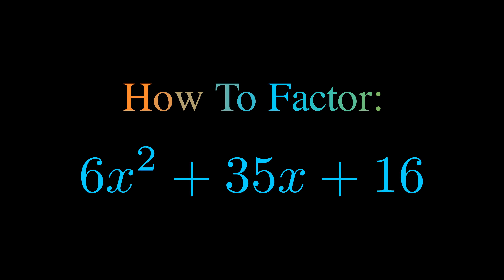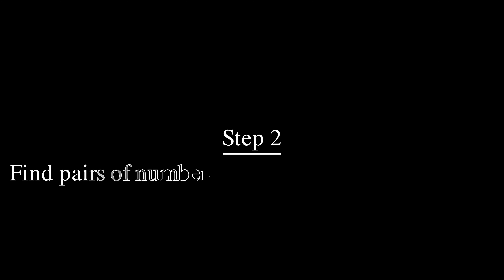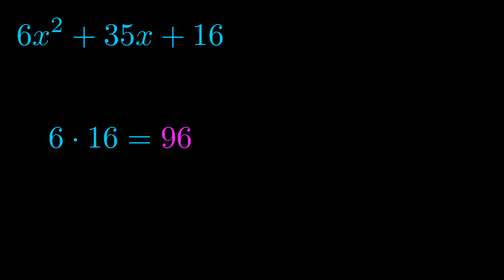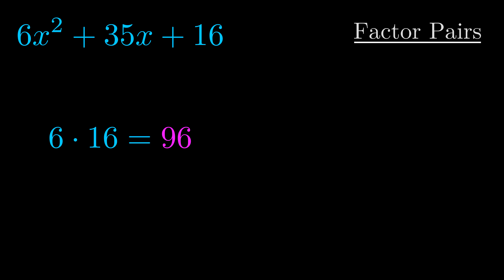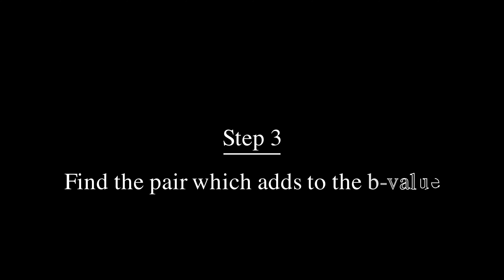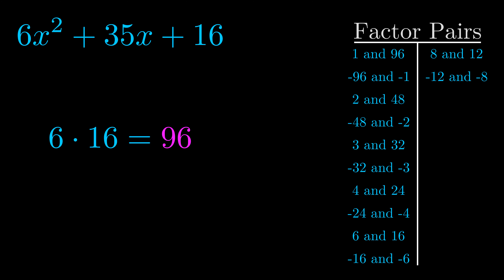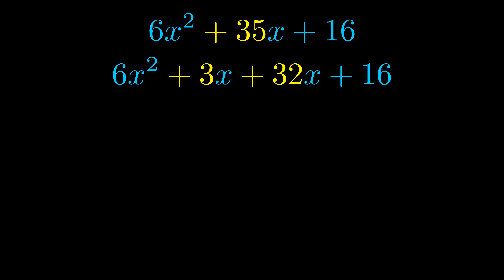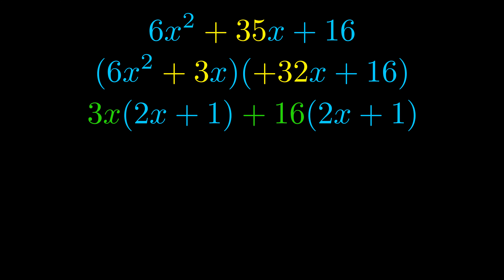Factor 6x^2 + 35x + 16